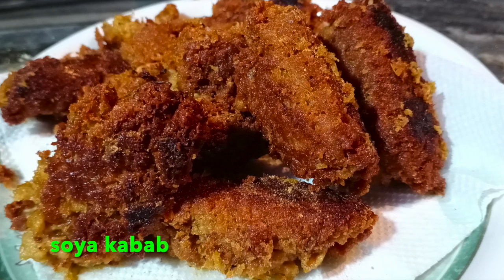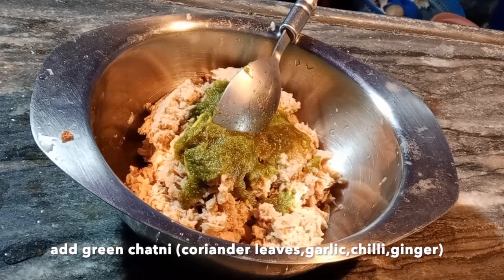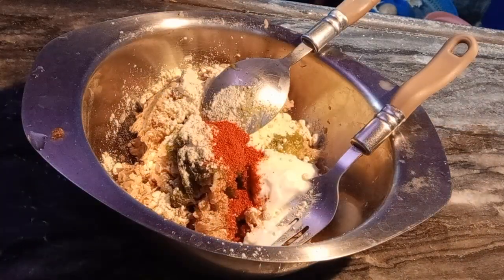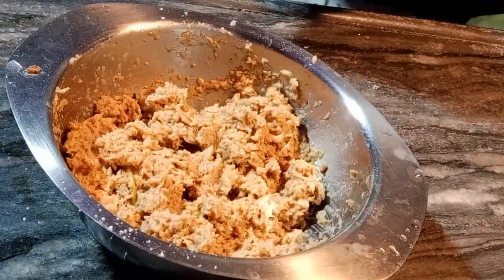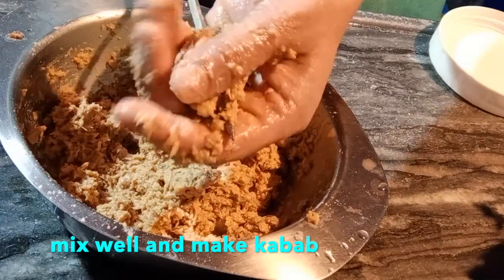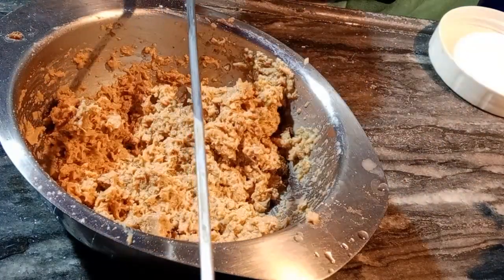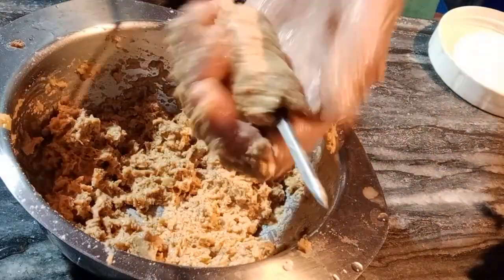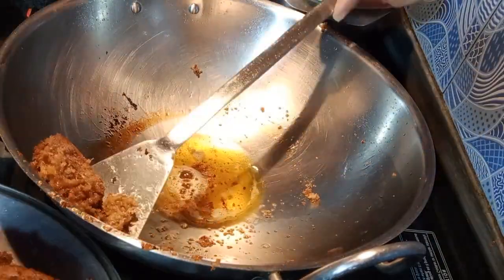Soya Kabab Use Few Ingredients and 5min recipe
Easy to make soya hara bhara kebab are a healthy twist to restaurant style hara bhara kebabs. These are perfect if you are looking for vegetarian kebabs to serve your guests!